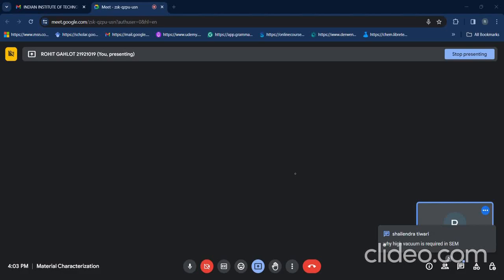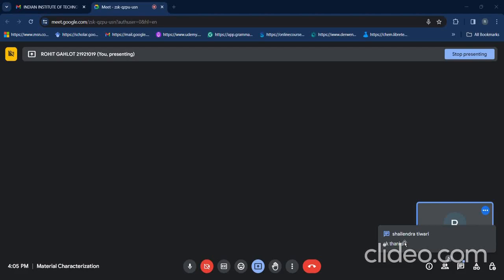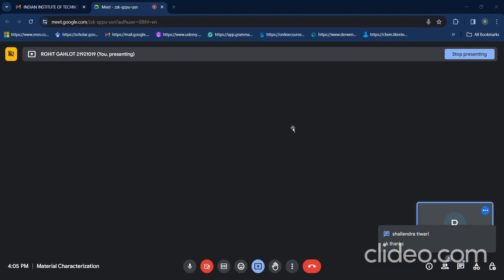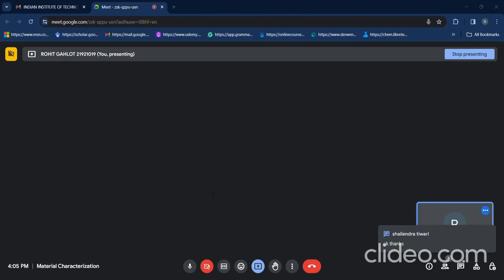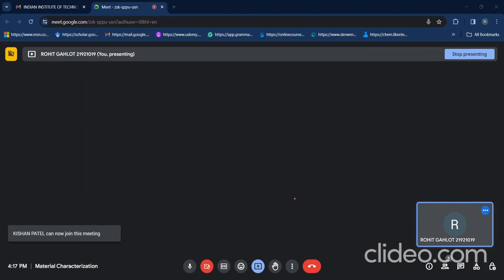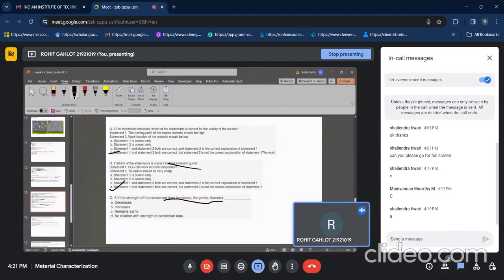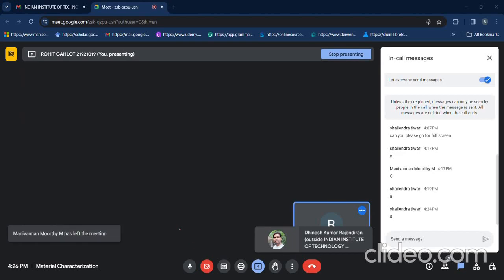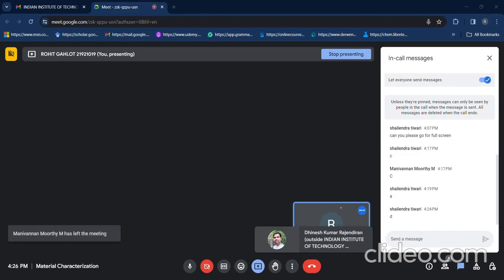week 4 upload